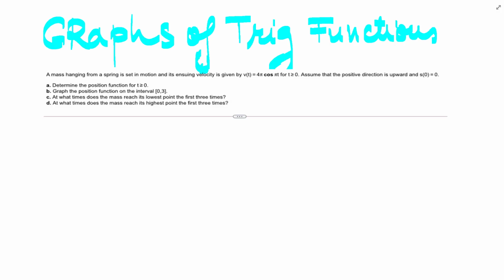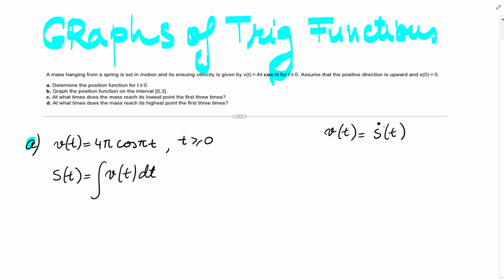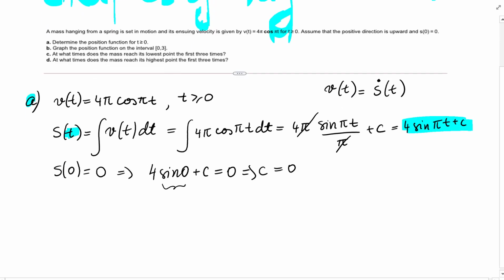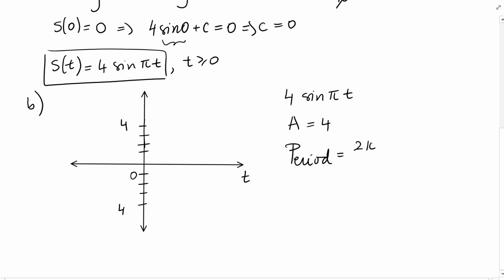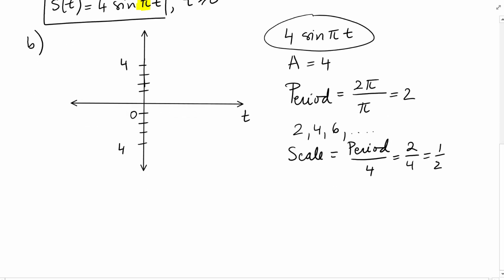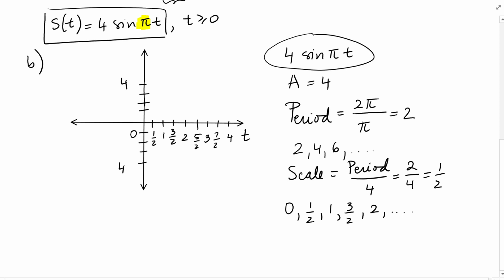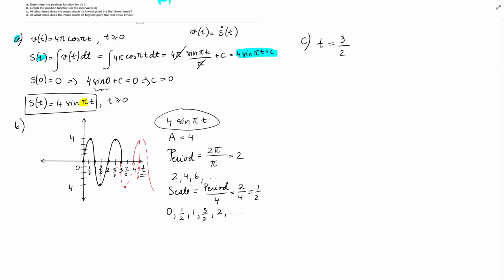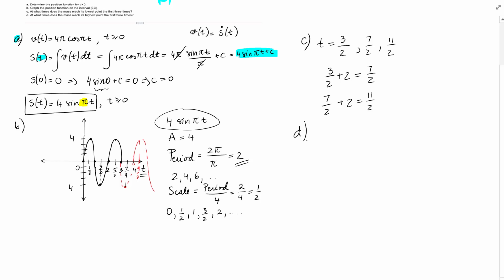Calculus 2 Graphs of Trig Functions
In this video we solve an application problem involving integration and graphs of trigonometric functions